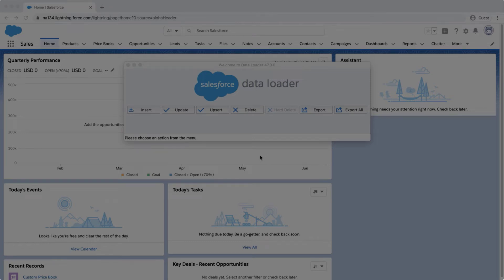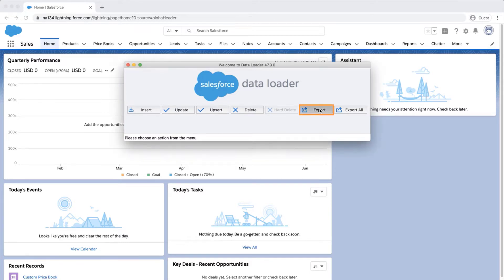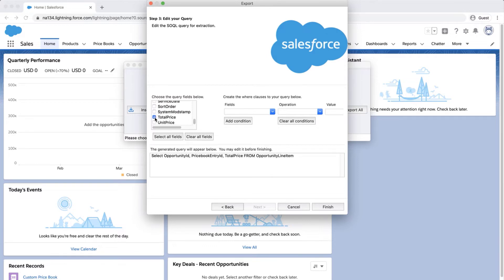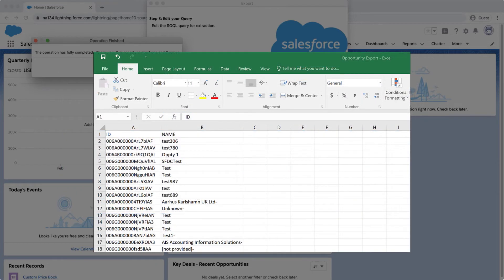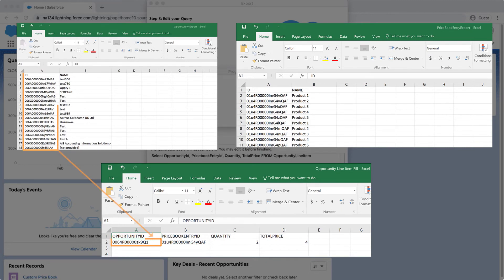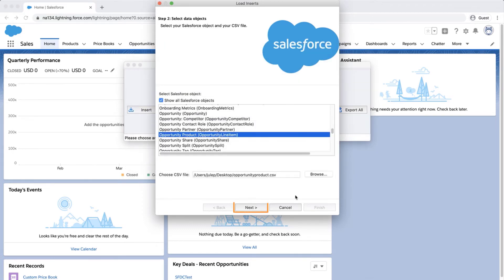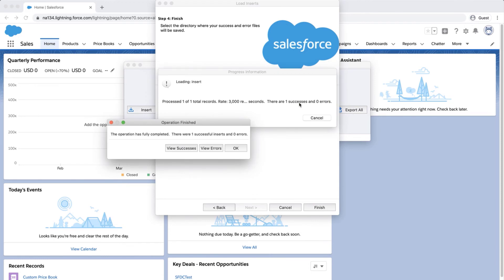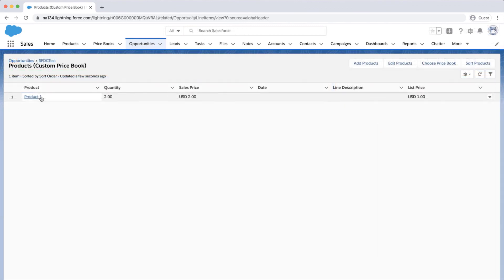How to Load Opportunity Line Items via Data Loader | Salesforce Platform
Learn how use data loader to export product and opportunity objects via data loader and load opportunity line items.The AppExchange Data Loader is the fastest method to load opportunity line items. This screencast walks a system admin on How to Load Opportunity Line Items via the AppExchange Data Loader
Knowledge Article: Insert new Products and custom Price Books via Data Loader
Knowledge Article: How to insert new Products, Price Books & Opportunity Line
Video: How to Prepare Your CSV File Using Vlookup in Excel